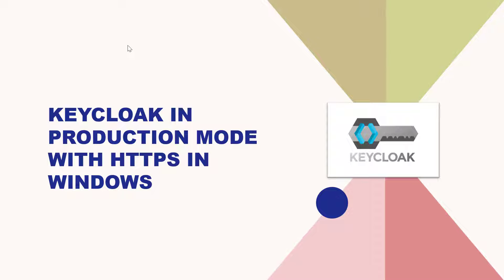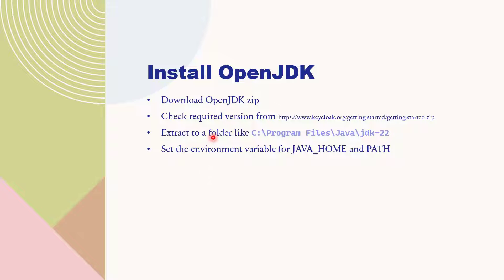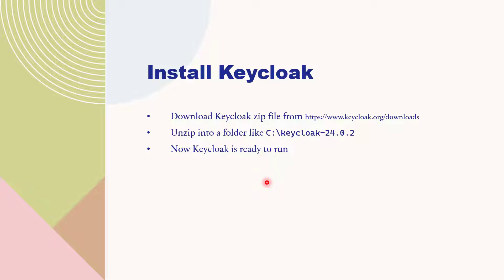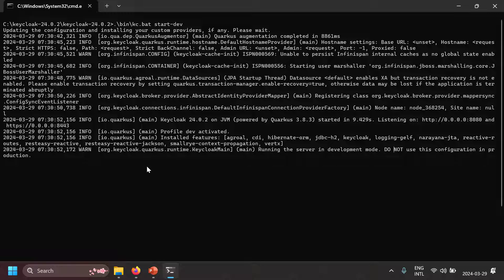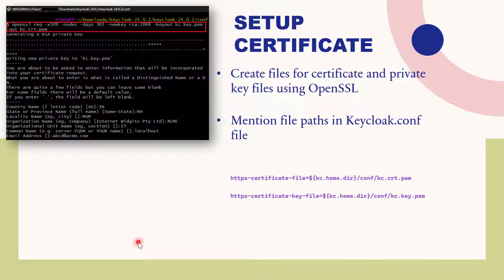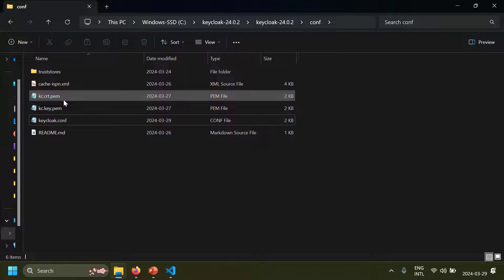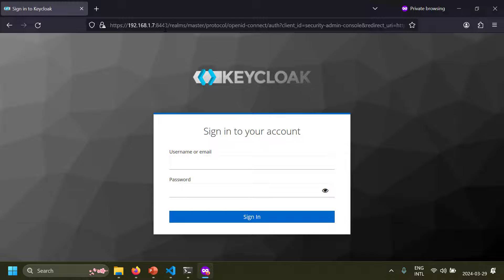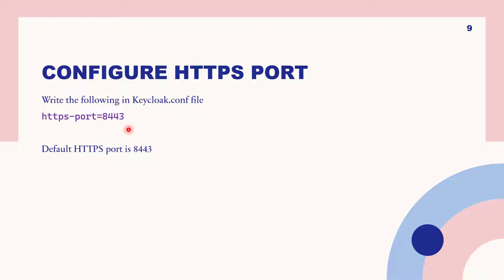Run Keycloak in Production mode with HTTPS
00:00 - Intro
01:10 - Install OpenJDK
03:52 - Install Keycloak
04:30 - Run in Development mode
06:24 - keycloak.conf file
06:45 - Configure hostname
07:39 - configure certificates with OpenSSL
10:42 - Run in production mode
11:49 - HTTPS port setting
12:37 - HTTP port configuration
13:45 - Tips
15:12 - References
16:38 - Outro